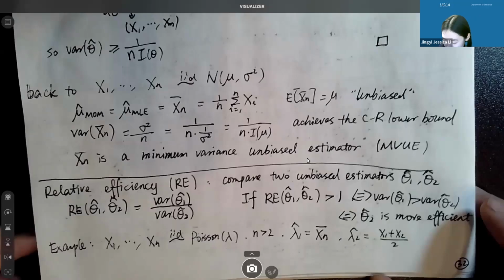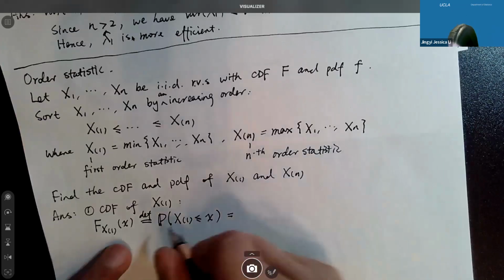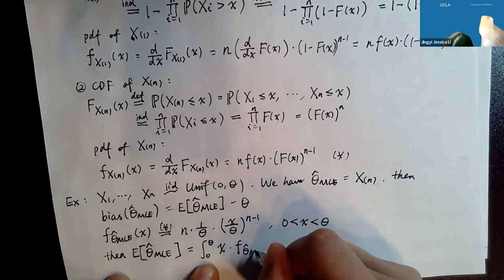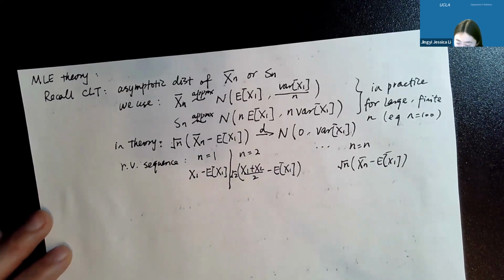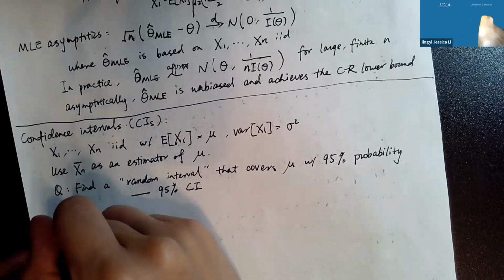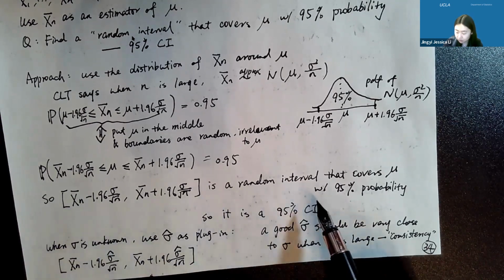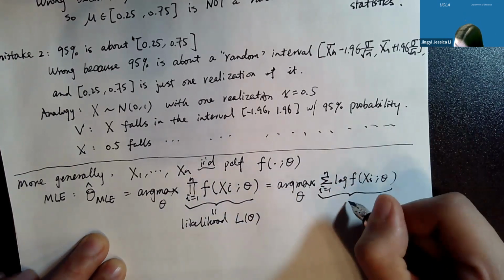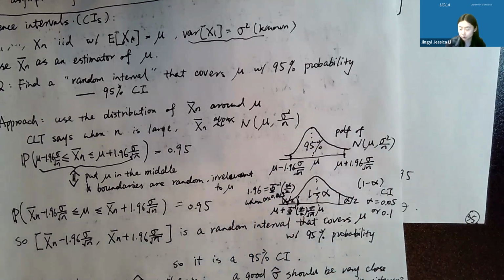STATS 100B - Intro to Math Stat - Lecture 14 (Order statistics; MLE theory; Confidence intervals)